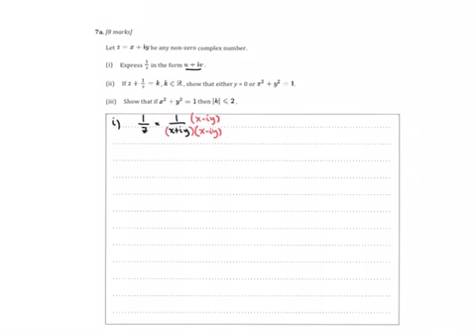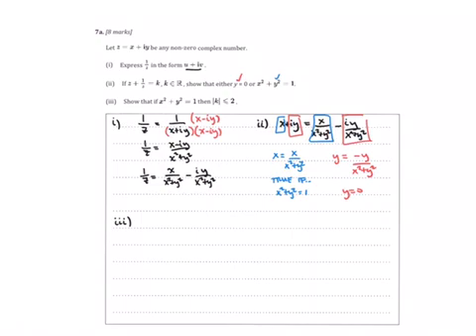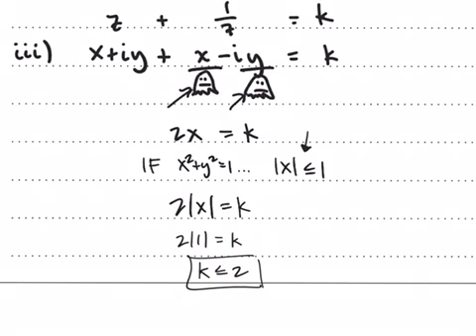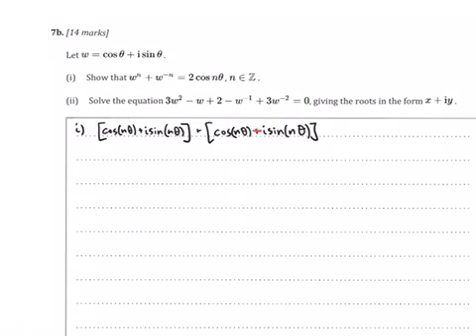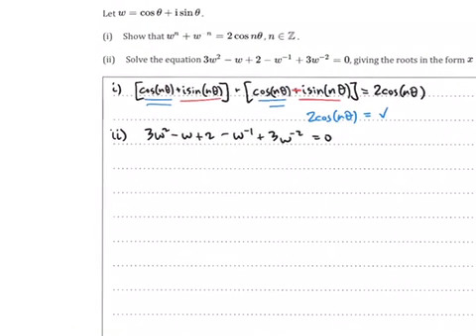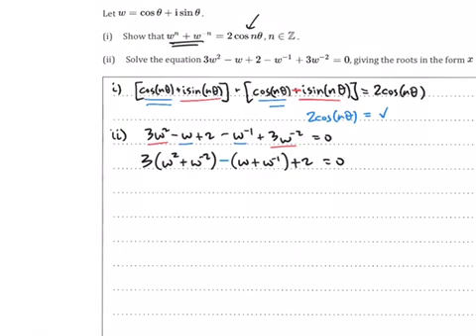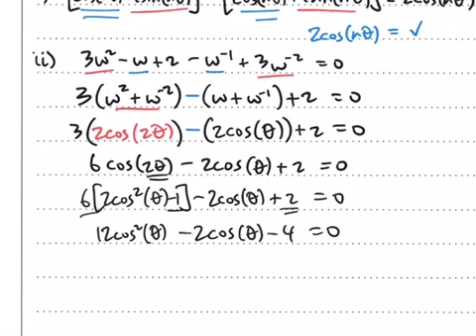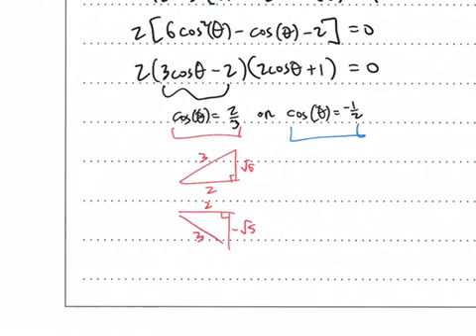IB Exam Prep Week #6 Problem 7